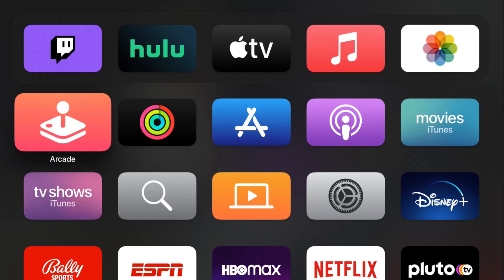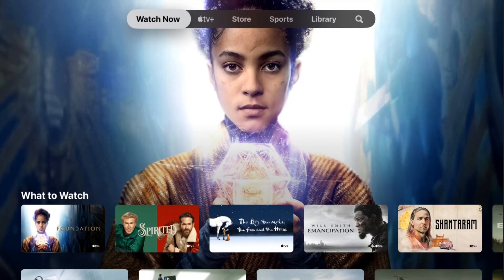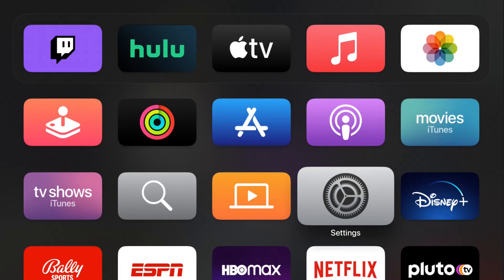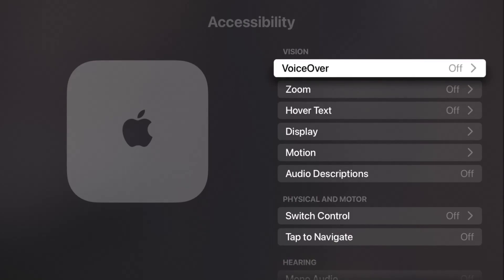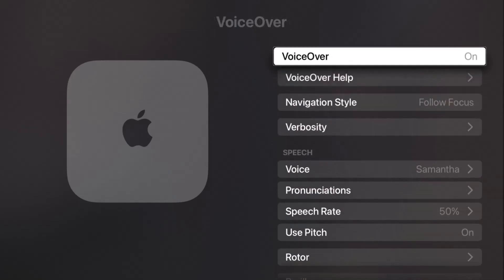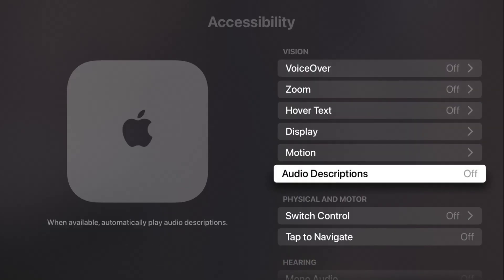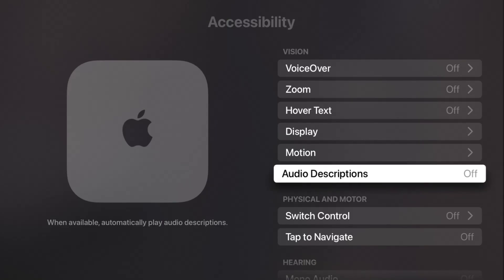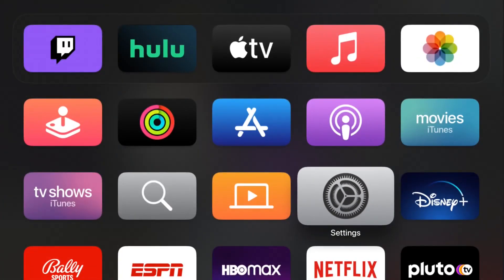Apple TV How To Turn Off Voice Over - Turn Off Voice Over, Narration, Audio Description Apple TV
Hello, In this video I talk about Apple TV How To Turn Off Voice Over - Turn Off Voice Over, Narration, Audio Description Apple TV Step by Step Tutorial, Guide, Example, Instructions, Video Help

In this video I walk through a simple and easy step by step instructions, guide, tutorial on how to change the settings for voice over, narration, and audio description in your Apple TV 4k.